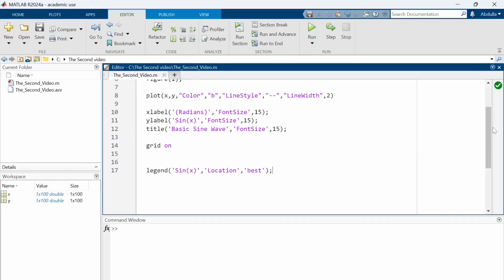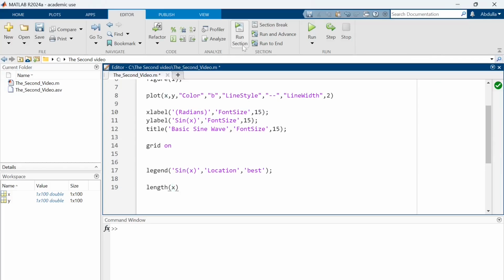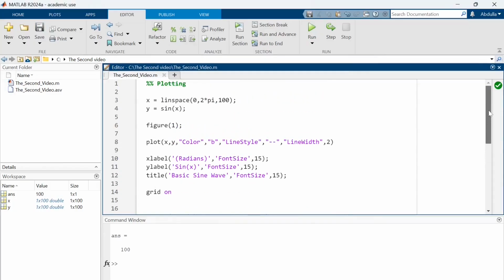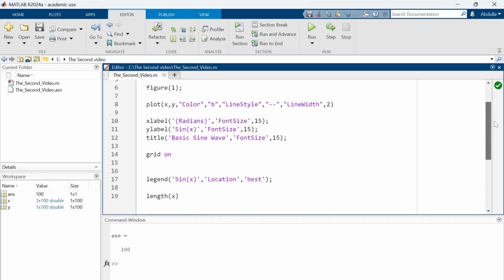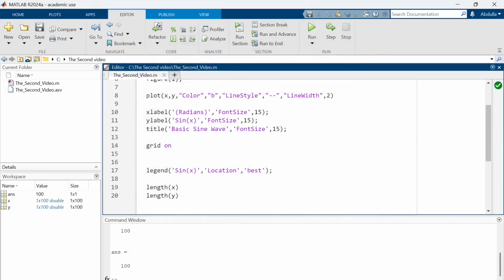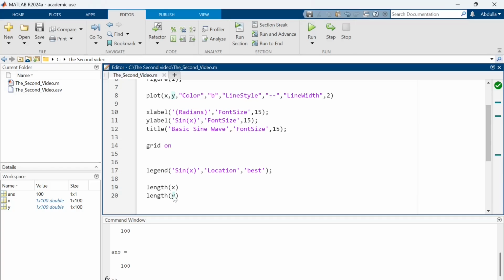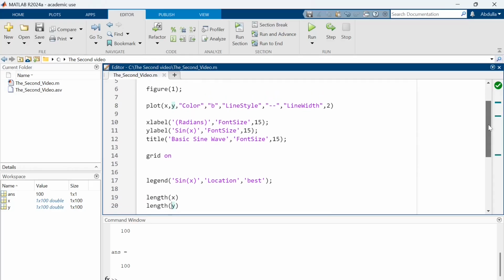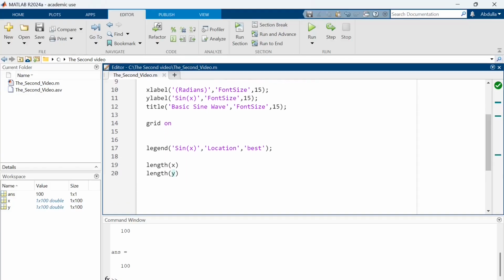MATLAB Length Function Explained | Difference Between String and Char Arrays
Learn how to use the MATLAB length function and understand the key differences between string arrays and character arrays. In this tutorial, we break down how length behaves with different data types, how MATLAB treats strings vs. chars, and why this distinction matters in coding and data processing.

🔹 Topics Covered:

What does the length function do in MATLAB?

Difference between string and char arrays

Practical coding examples with strings and characters

📌 By the end of this video, you’ll have a solid understanding of MATLAB strings, chars, and how the length function applies to both.